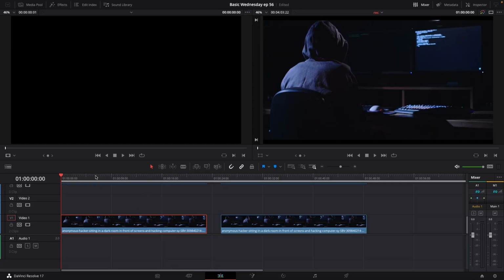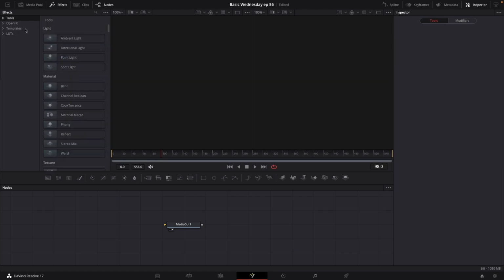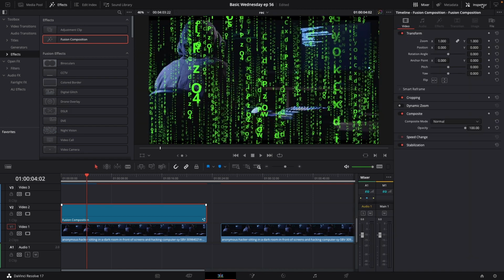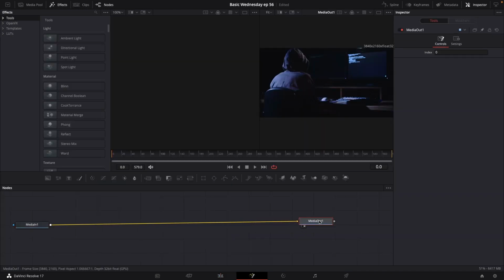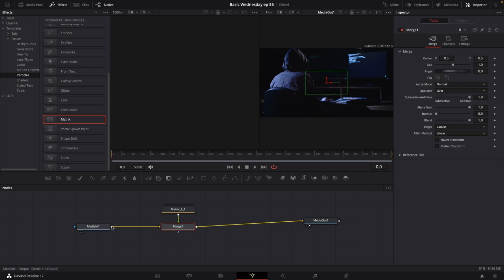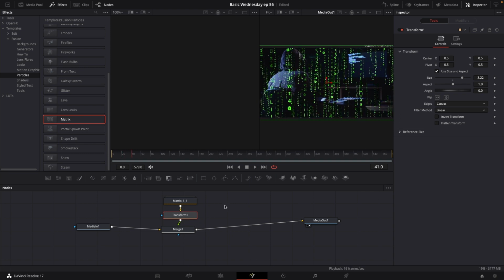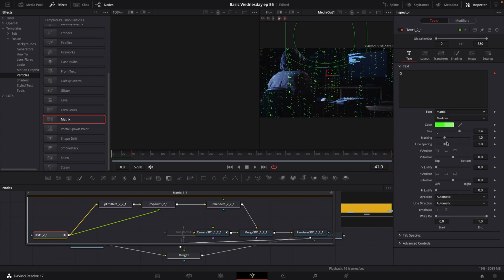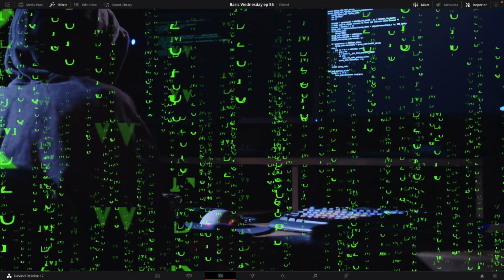Basic Wednesday Episode#56-The Matrix Effect in FUSION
Basic Wednesday episode #56 Learn how to make the Matrix effect in Davinci Resolve 17 or Fusion Page. In this new series, which is intended for beginners or brand new users of Davinci Resolve 17, you will learn the basics so you can get started with this amazing software.

00:00 - Intro
00:27 - Get started
00:53 - Matrix Effect in the edit page+Fusion
02:19 - Matrix Effect In FUSION
03:09 - Make it fit with transform node
03:48 - change a font in a template